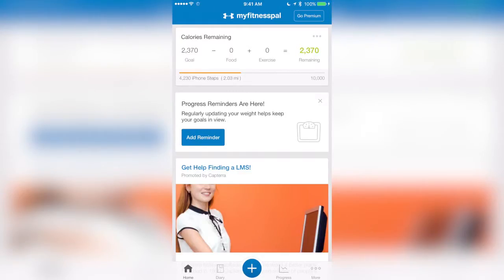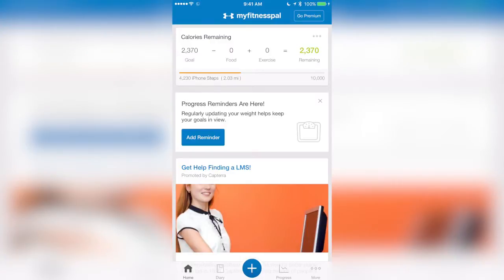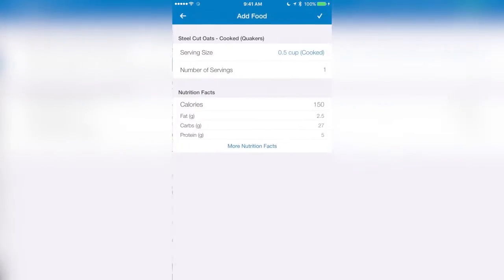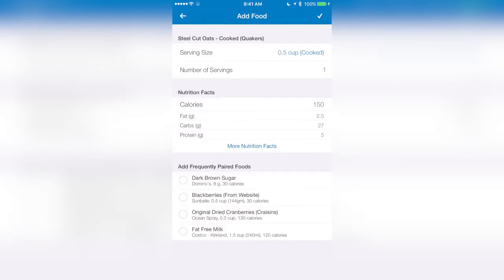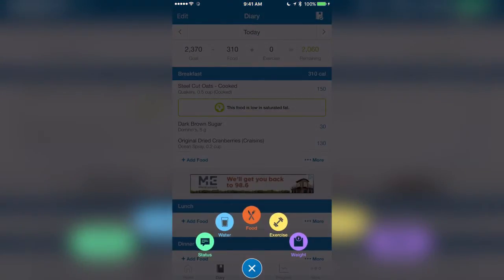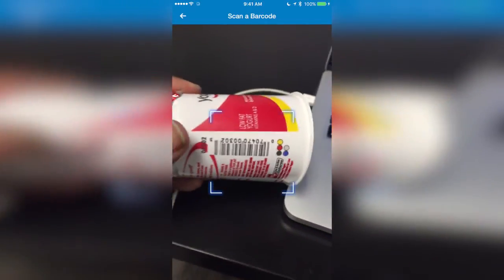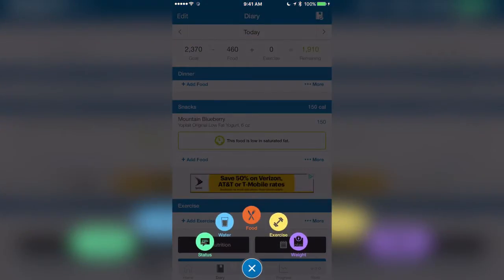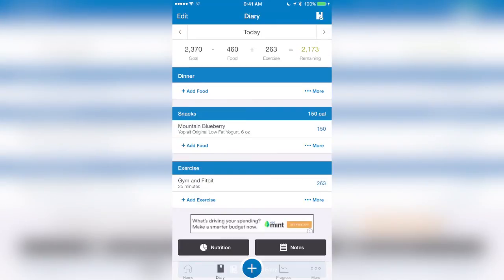My Fitness Pal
Lose weight with MyFitnessPal, the fastest and easiest-to-use calorie counter!